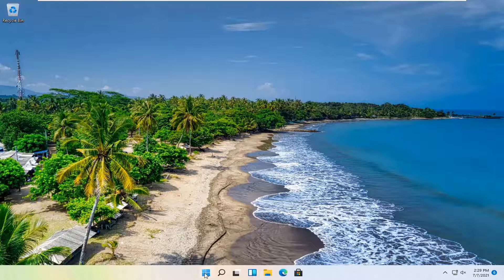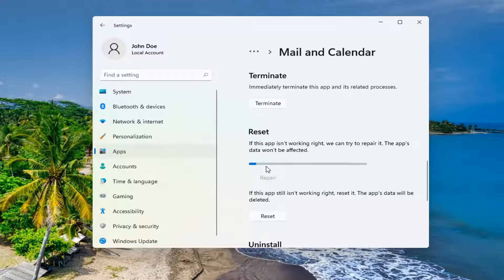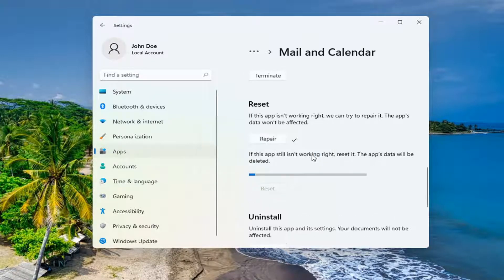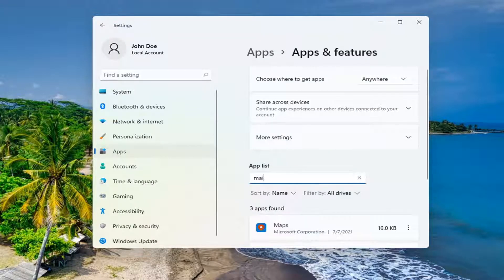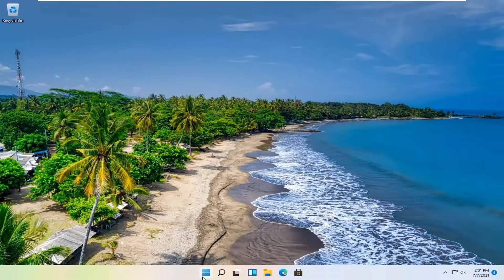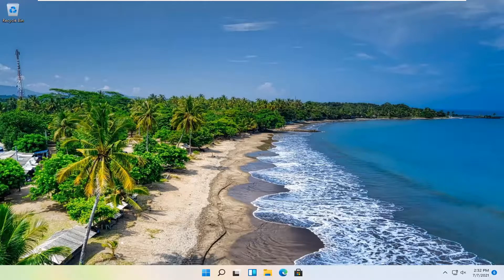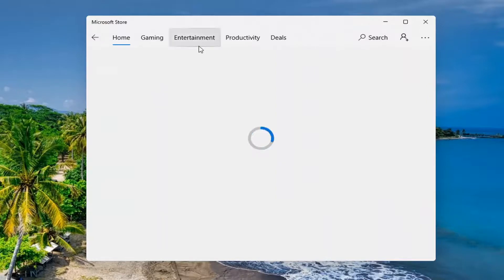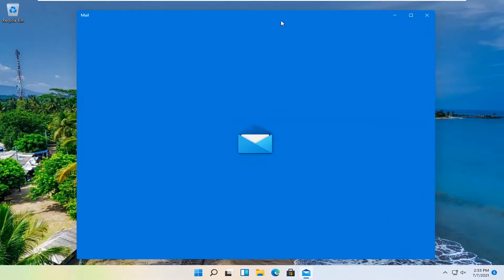How to FIX Email APP in Windows 11 [Tutorial]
When if first installed the new Windows 11, I was quite pleased with the operating system. I liked all the new features and modifications and grew especially fond of the new mail app.

Windows 11 bundles several default apps, including the Mail app, which is the best experience to manage your email accounts. However, as most of Microsoft products these days, the Mail app is offered as a service, which means that it’s always considered a work in progress, which also means that throughout the life of the app you’re likely to come across more issues.

I liked how it was laid out and how clean were my mails, I also liked the notifications, it could send me. The experience was great until the mail app hit its first obstacle. After weeks of proper and use and workflow, my mail app suddenly decided to give up once i hit the Refresh/Replay button, it simply crashed.

I tried to fix it, restart my Pc, clean up files, all the shenanigans, none of them worked. The mail app refused to open/ run, which completely destroyed my experience of it.

Microsoft improved a lot its built-in Mail app in Windows 11. But even in the improved version, some people are reporting that they’re unable to receive emails or even open the app.

So, we prepared a couple of solutions, which, we hope, will be enough for solving the Windows 11 mail not working problem.